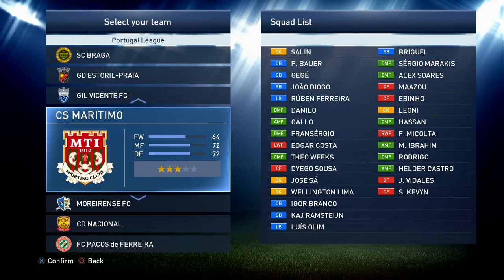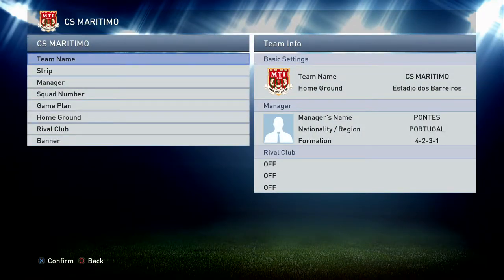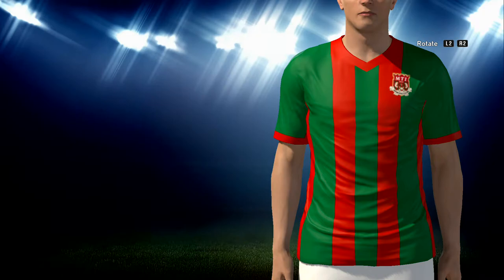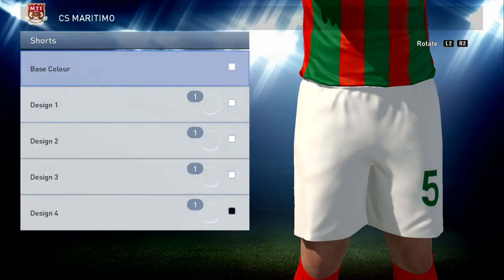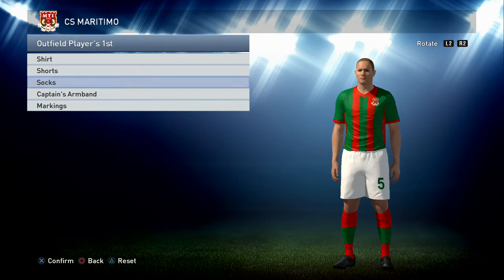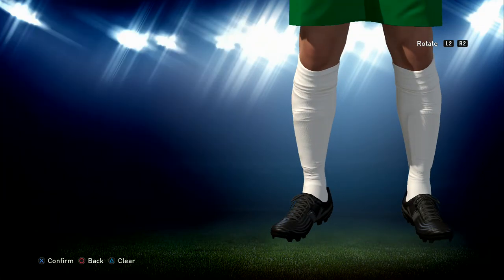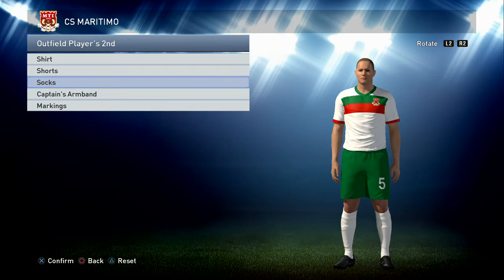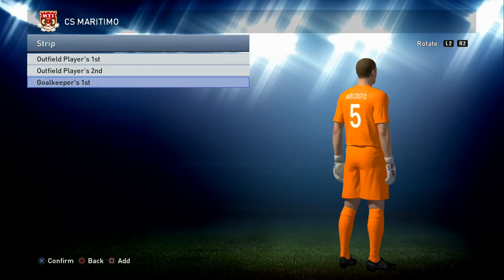PES 2015 KIT EDITING - CS MARITIMO KIT TUTORIAL on Next Gen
A step by step guide of how to make CS MARITIMO's Kits in game as we start a few Portuguese League Team Kits for Next Gen Consoles done on the PS4 for PES 2015.